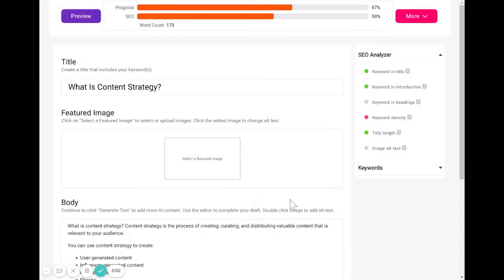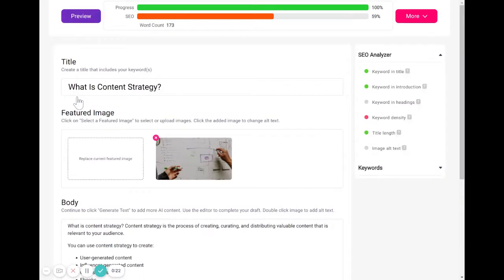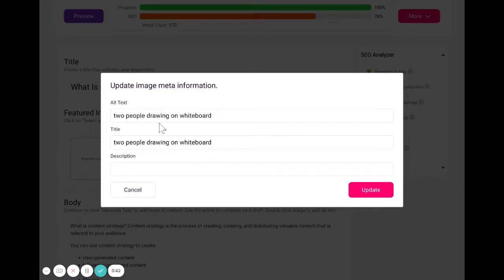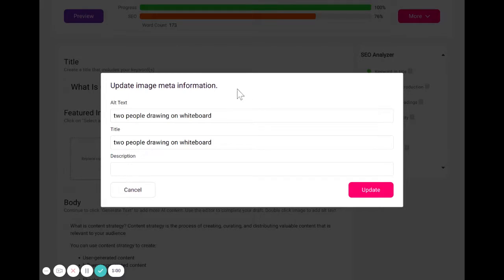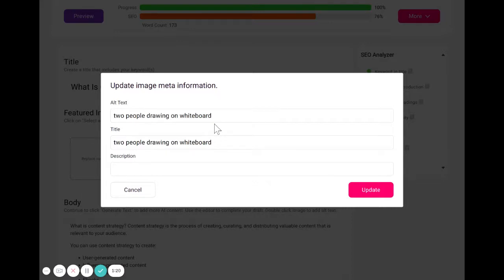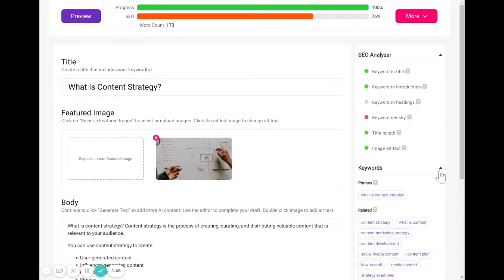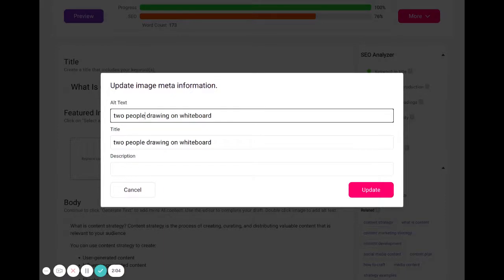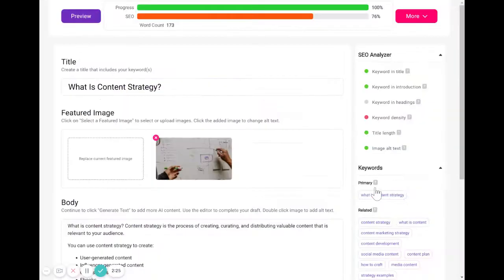How to Write Good Alt Text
Learn how to write good alt text in Bramework.